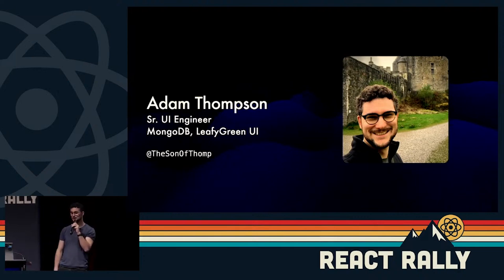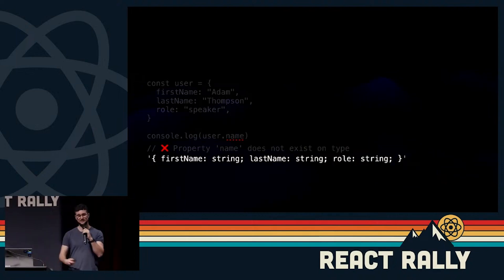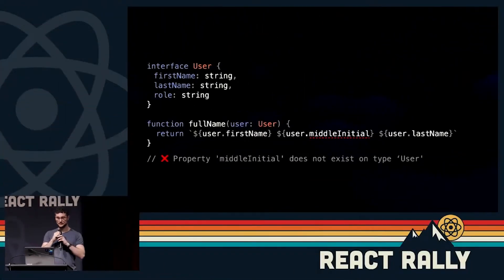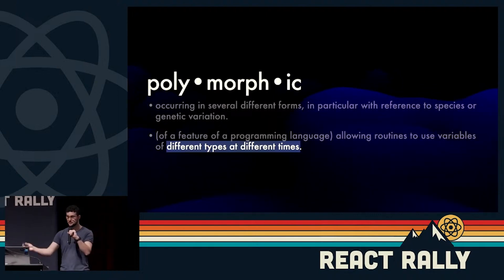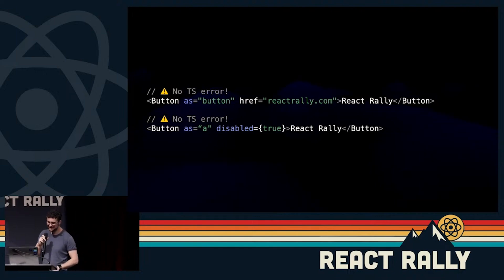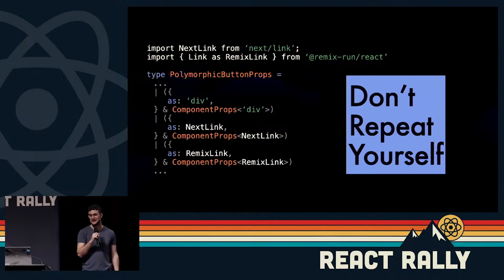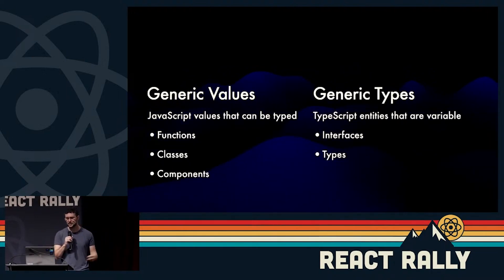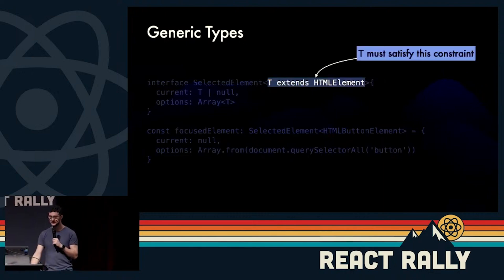TypeScript, the hard way - Adam Thompson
Is it possible to build a type-safe React component that can be rendered as any other component? We'll dive into lesser-used, but powerful TypeScript features while building a polymorphic react component.